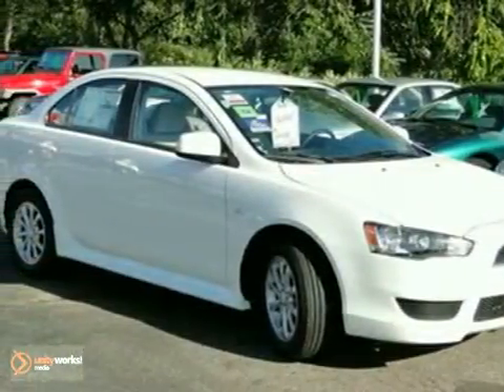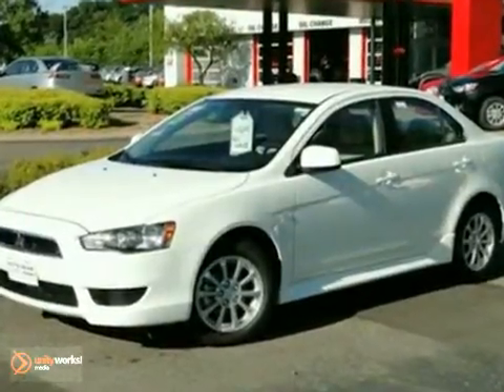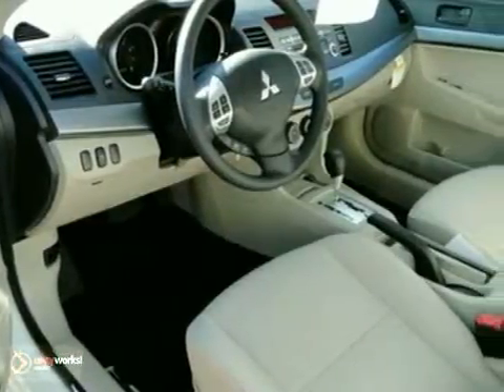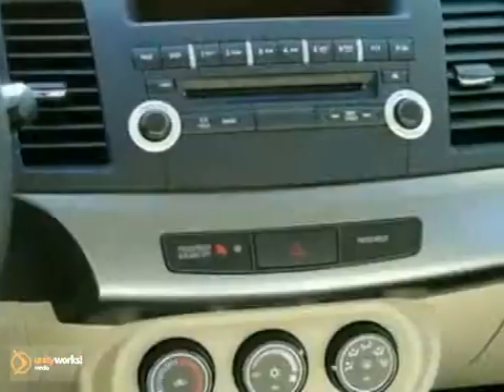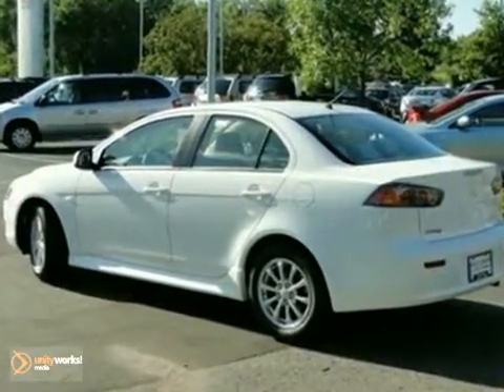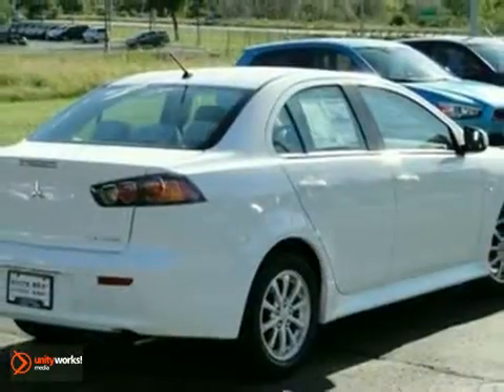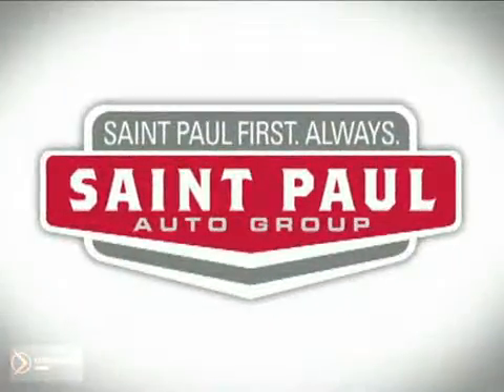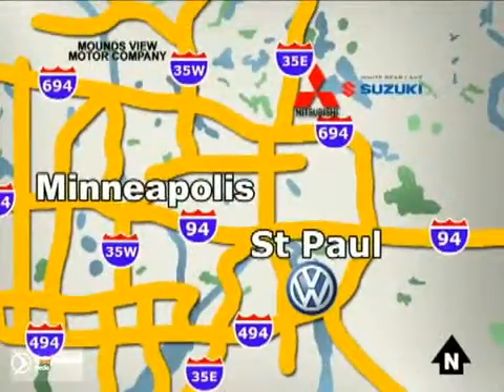2011 Mitsubishi Lancer #64159 in St-Paul White-Bear-Lake, - SOLD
SOLD - If you are looking for real value on a great new car, White Bear Lake Mitsubishi Suzuki invites you to come in and test drive this 2011 Mitsubishi Lancer, stock# 64159. We are conveniently located near St-Paul White-Bear-Lake, MN and known for our great selection, reliability and quality. Come take a look at this 2011 Mitsubishi Lancer today.

3400 Highway 61 N
St-Paul White-Bear-Lake MN, 55110

White Bear Lake Mitsubishi Suzuki is a leading Twin Cities Mitsubishi and Suzuki Dealer. Not only does White Bear Lake Mitsubishi Suzuki have a great reputation in White Bear Lake, MN, but also the surrounding communities including Saint Paul, Minneapolis, Shoreview, Maplewood, Mahtomedi, and New Brighton.

Customers continue to come back to White Bear Lake Mitsubishi Suzuki because of our Low Prices on Mitsubishi and Suzuki Models and Pre-Owned Vehicles, Friendly -- Hassel Free Environment, Convenience, and Customer Service!

From everyone here at White Bear Lake Mitsubishi Suzuki, thanks for visiting and we hope to see you soon!